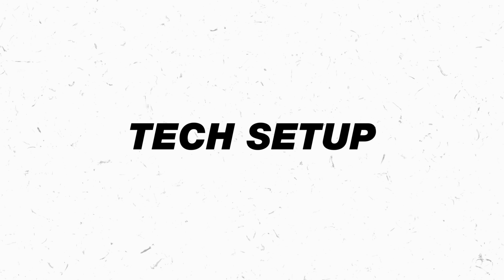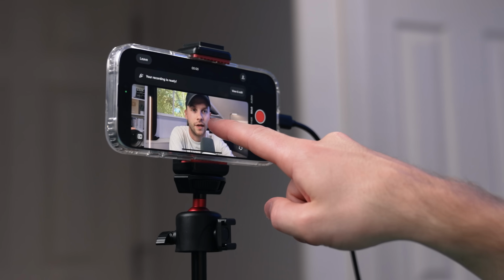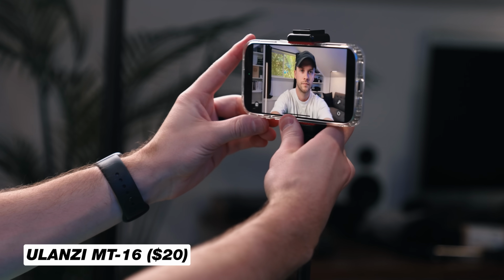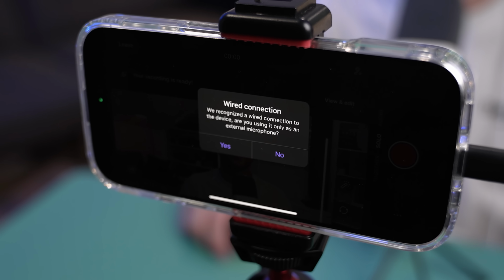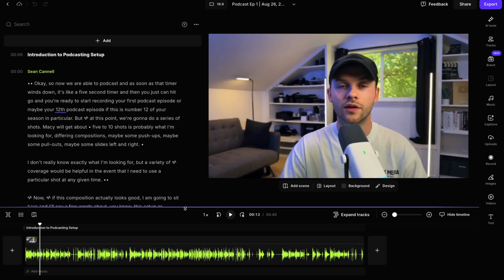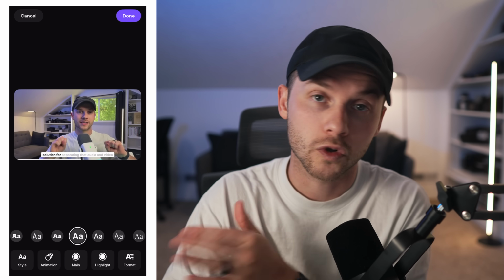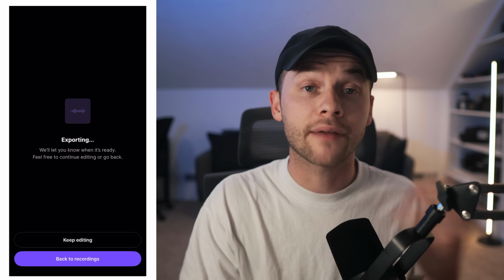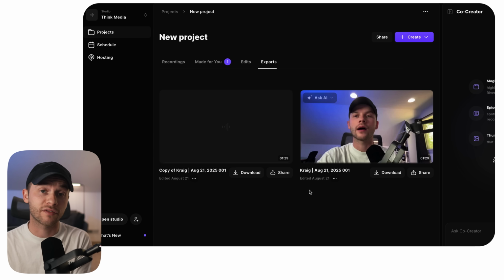How to Start a Podcast with Your Phone (Step-by-Step Guide)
Want to start a podcast but don't have fancy gear? This is the complete A-to-Z guide on how to record, edit, and launch a podcast using only your smartphone. 🔴 Ready to record? Use code THINKMEDIA to get your first month of Riverside Pro free ➡️

⭐️ Our free YouTube growth class reveals 3 essential secrets we're using in 2026 to get more views, subscribers, and income—watch here ➡️

All Products and Gear Mentioned in this video
🔴 Ready to record? Use code THINKMEDIA to get your first month of Riverside Pro free ➡️

Fifine AM8 USB/XLR Microphone ➡️

Ulanzi MT-16 Tabletop Tripod ➡️

⏰ Timecodes ⏰
0:00 - Start a Podcast with Just Your Phone
0:22 - Step 1: Plan Your Podcast (Packaging)
0:35 - Find Your Niche & Target Audience
1:11 - Choose a Title & Create Cover Art
1:52 - Step 2: Get Your Gear (Mobile Podcast Setup)
2:05 - The Best App for Mobile Podcasting (Riverside)
2:59 - The Best Budget Microphone for Your Phone
3:56 - The Best Tripod for Your Phone
4:13 - Step 3: Record Your Podcast (Riverside Tutorial)
4:41 - Setting Up Your Studio in the App
5:28 - How to Connect Your USB Microphone
6:38 - How to Start Recording (Solo & with Guests)
7:23 - Step 4: Edit Your Podcast on Your Phone
7:29 - Using Riverside's Mobile Editor
8:38 - How to Export Your Audio & Video Files
10:14 - Step 5: Host & Distribute Your Podcast
10:32 - How to Host Your Podcast with Riverside
12:02 - Your Complete Mobile Podcasting Workflow

In-Depth Channel Analytics and Ideas

It has never been easier or more affordable to get into the world of podcasting. You don't need a professional studio or expensive equipment to get started. In this step-by-step tutorial, we show you the entire process, from planning your show to distributing it to platforms like Spotify and Apple Podcasts, all from your mobile phone.

We use the Riverside app to demonstrate how you can record high-quality solo or interview-style video podcasts, edit them with a text-based editor, and host them online. This is the ultimate guide for starting a podcast for beginners in 2026.

In this mobile podcasting tutorial, you will learn:

Step 1: How to plan your podcast (Topic, Title & Cover Art).

Step 2: The best budget-friendly gear for a mobile podcast setup.

Step 3: A step-by-step guide to recording high-quality audio & video with the Riverside app.

Step 4: How to edit your podcast directly on your phone.

Step 5: How to host your podcast and distribute it to all major platforms.